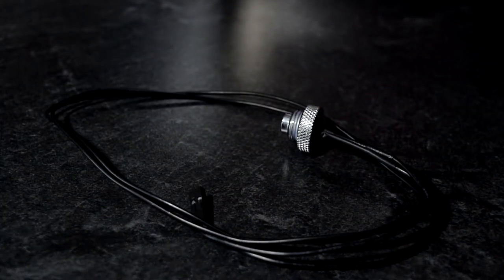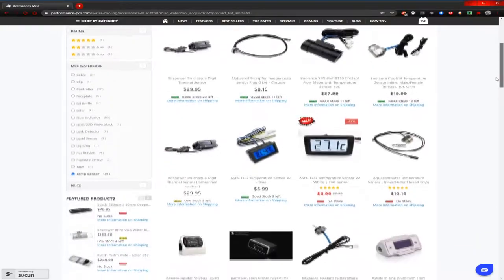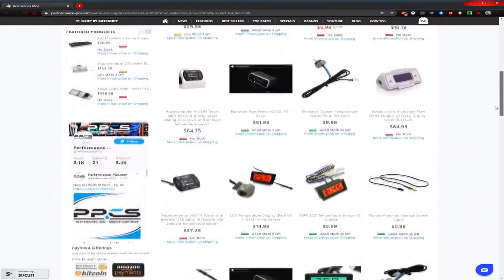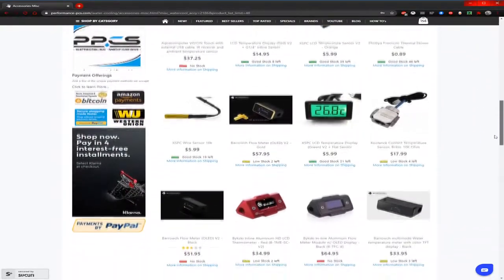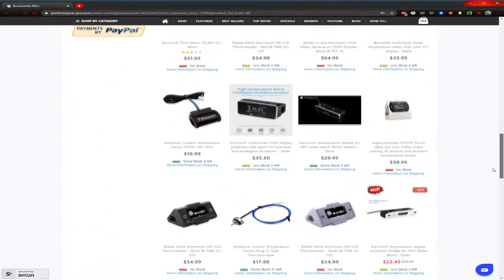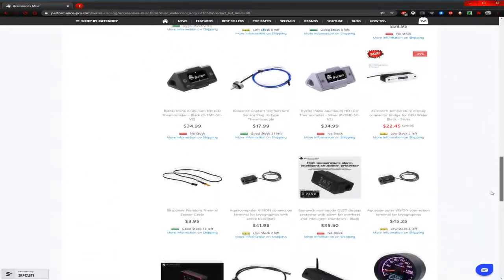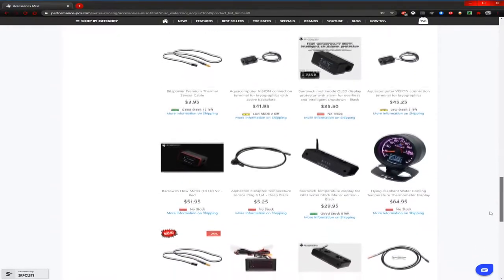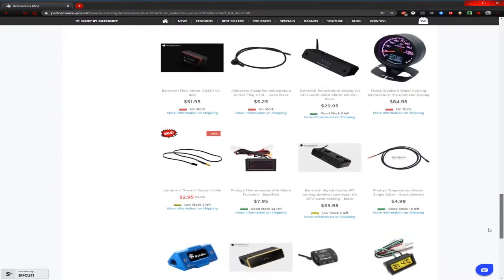PPCs Part Picks - Ep. 1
Check out how water temperature probes can improve your custom loop!

1 week after the post date of the video a winner will be drawn and receive the featured product.